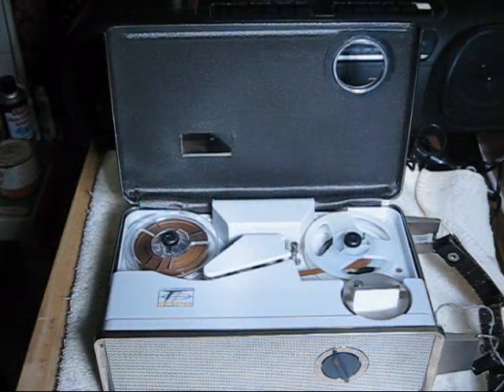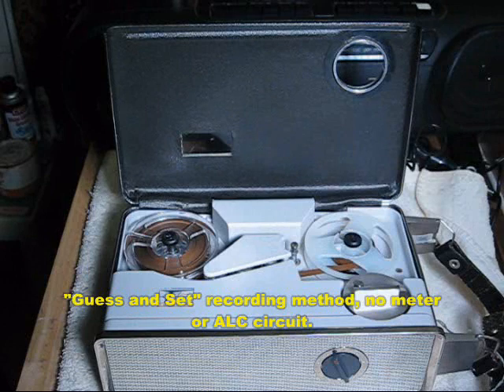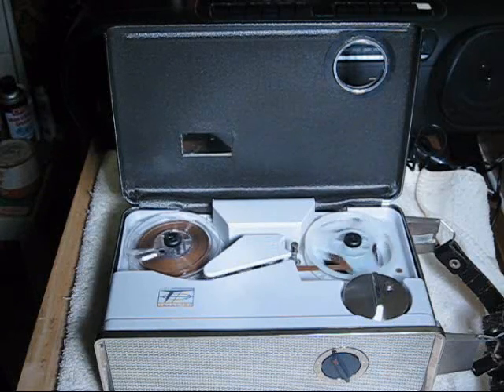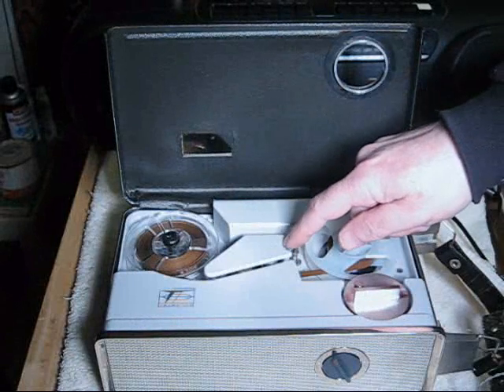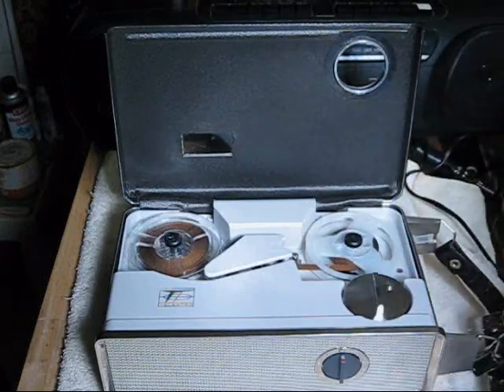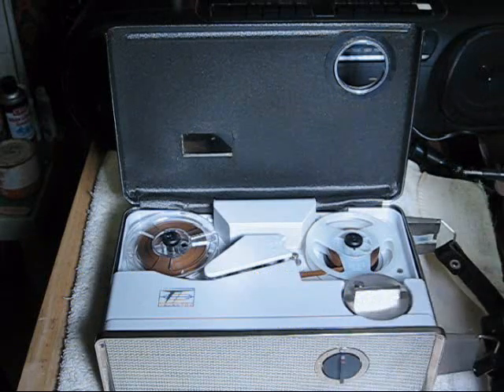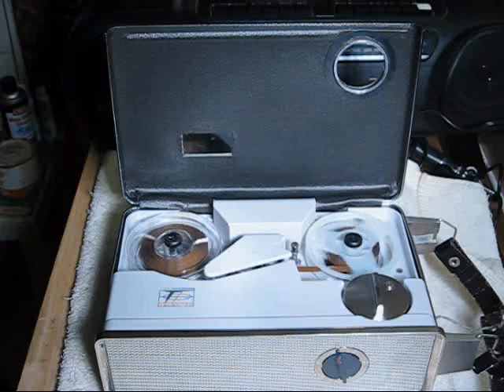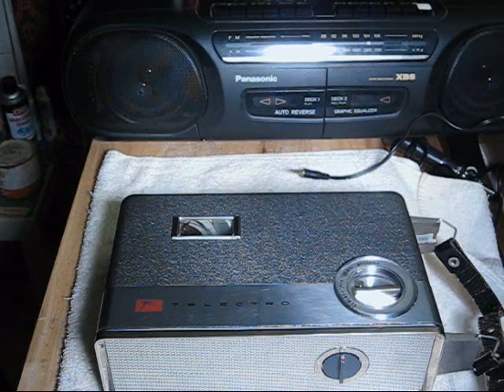The Telectro Show!- Part II - DEMO of the AMAZING Telectro Vintage Tape Recorder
Part 2 of a series on the Telectro MR511B vintage tape recorder.

In the 1960's the American electronics company, Telectro, was struggling against the Japanese reel to reel tape recorder imports. Their solution was to design and build the highly unusual MR115B portable cassette drive reel to reel tape recorder which had very basic sound quality similar to the Japanese imports.

This probably wasn't the wisest choice. Had the amplifier circuit, microphone and speaker been better quality, this machine might have done better in the market.

This video, Part II of the series is called: "Silence of the Reels" and demonstrates the recording and playback sound of the vintage tape recorder. You can easily hear how the vintage electronics of this machine hamper the sound quality and tend to disappoint.

Other episodes of the series are: Part I: "Close Encounters of the Telectro Kind"

that shows the machine as a consumer would discover it in 1963, and Part III: "What Lies Inside",

which shows the amazing internal workings of the Telectro reel to reel tape recorder. The engineering is amazing!